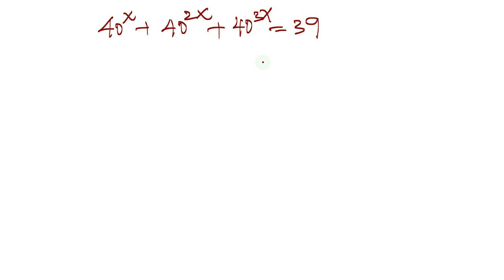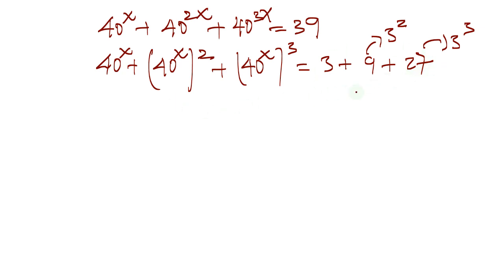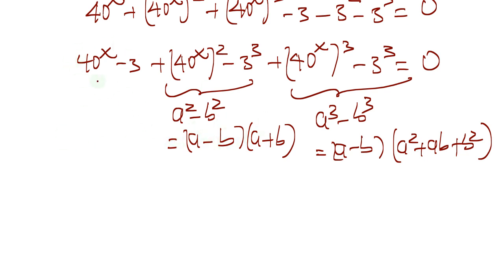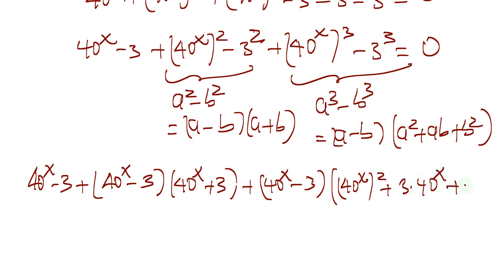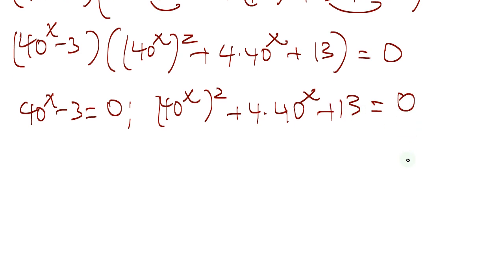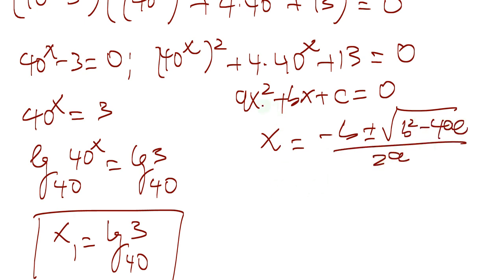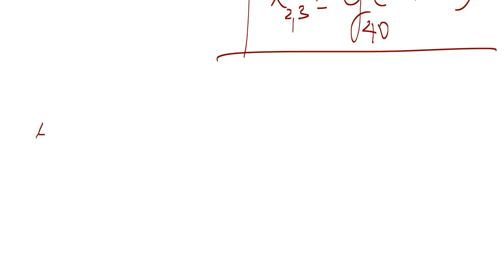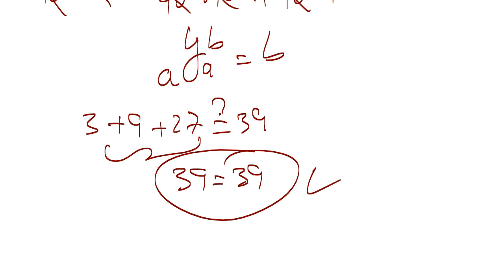China | Math Olympiad Problem | Geendle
Algebra:

Equations
Inequalities
Polynomials
Functions

Geometry:

Euclidean Geometry
Coordinate Geometry
Trigonometry
Geometric Transformations
Solid Geometry
Geometric Proofs

Calculus:

Limits
Derivatives
Integrals
Differential Equations
Multivariable Calculus

Statistics and Probability:

Descriptive Statistics
Inferential Statistics
Probability Theory
Random Variables
Probability Distributions
Hypothesis Testing

Linear Algebra:

Vectors
Matrices
Determinants
Eigenvalues and Eigenvectors
Vector Spaces
Linear Transformations

Number Theory:

Divisibility
Prime Numbers
Modular Arithmetic
Diophantine Equations
Cryptography

Discrete Mathematics:

Combinatorics
Graph Theory
Logic
Set Theory
Algorithms
Boolean Algebra
Topology:

Mathematical Logic:

Propositional Logic
Predicate Logic
Model Theory
Proof Theory
Set Theory
Computability Theory

Abstract Algebra:

Groups
Rings
Fields
Modules
Galois Theory
Homomorphisms

Applied Mathematics:

Numerical Analysis
Optimization
Differential Equations
Mathematical Modeling
Control Theory
Game Theory

Recreational Mathematics:

Puzzles
Magic Squares
Mathematical Games
Mathematical Paradoxes
Mathematical Art
Fractals

SAT Math
ACT Math
GRE Math
GMAT Math
Math Olympiad